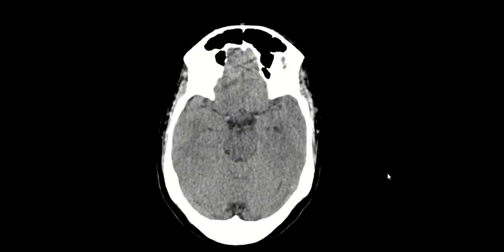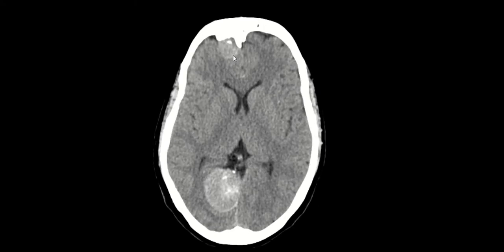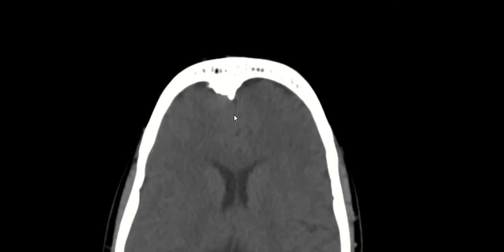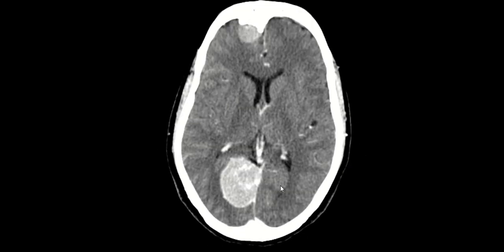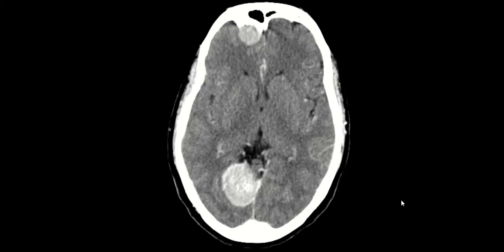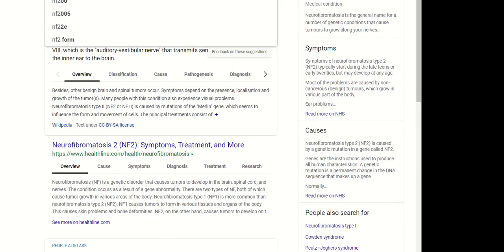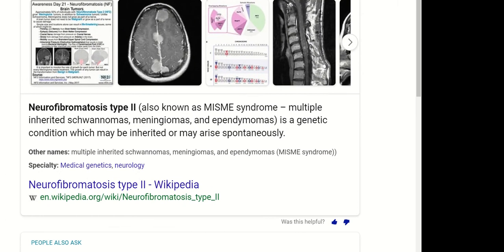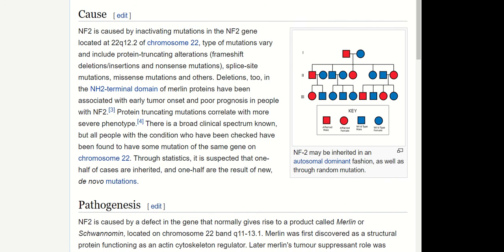Falx meningioma: MRI brain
Falx meningioma